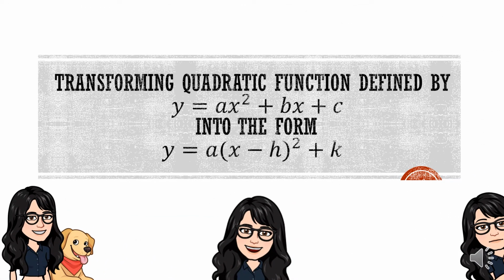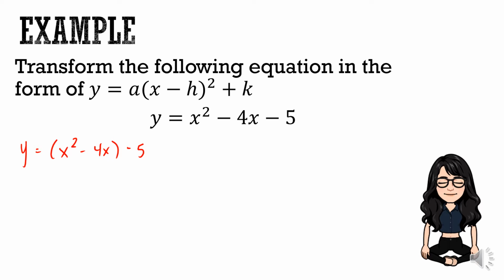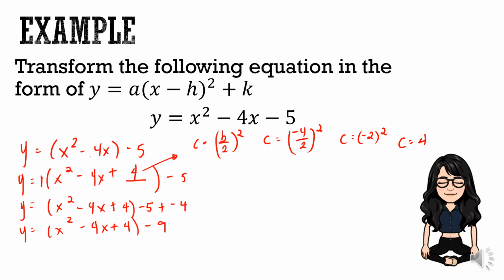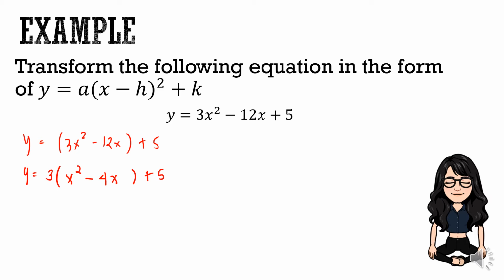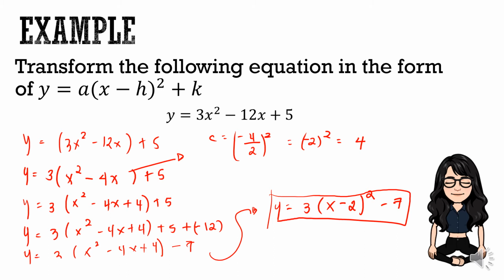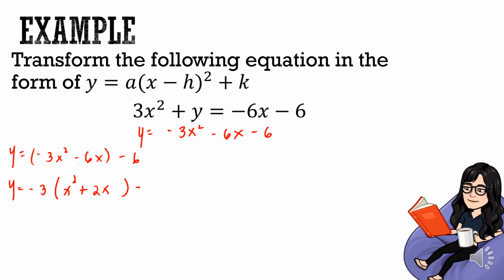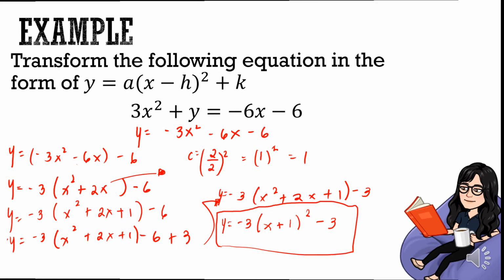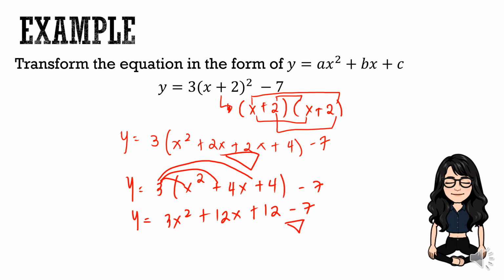How to Transform Quadratic Function in the form 𝑦=〖𝑎𝑥〗^2+𝑏𝑥+𝑐 Into Vertex Form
Transforming quadratic function into vertex form and vice versa